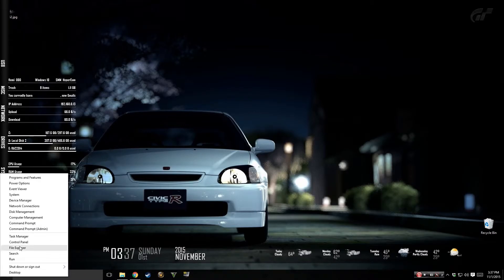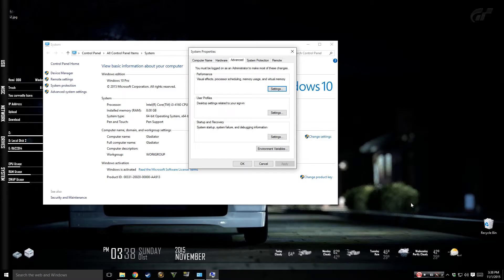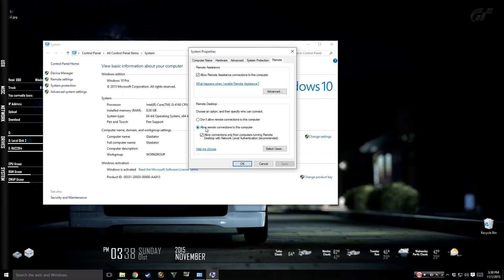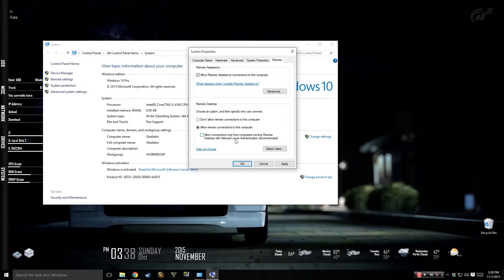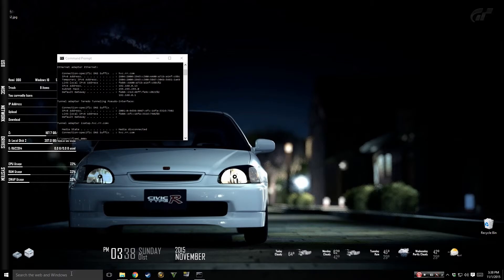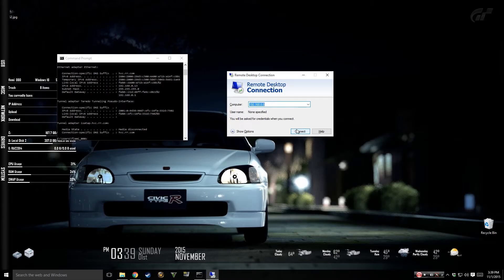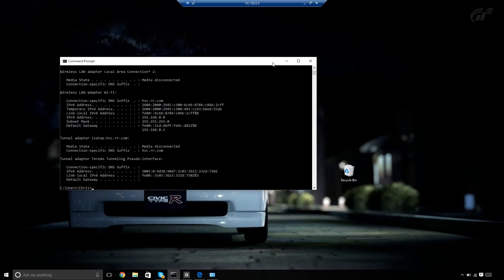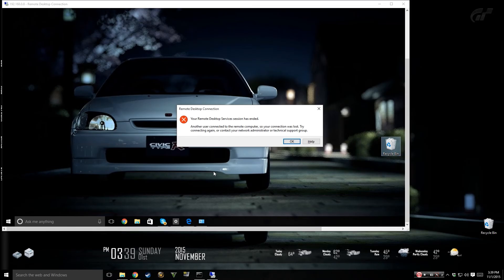Remote Desktop Connections [Windows 10] | TutorialRegion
I'm going to show you how to allow Remote Desktop Connections as well as how to connect.